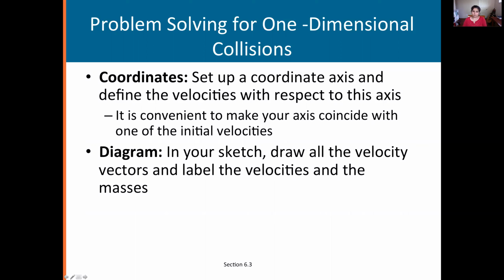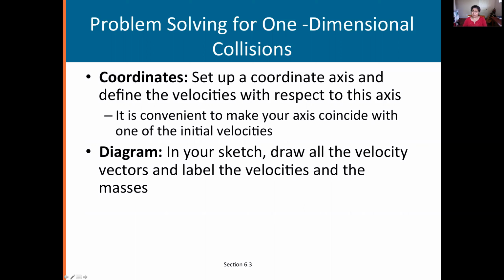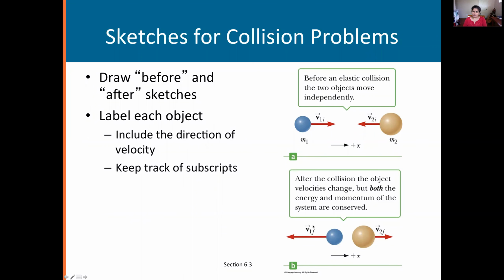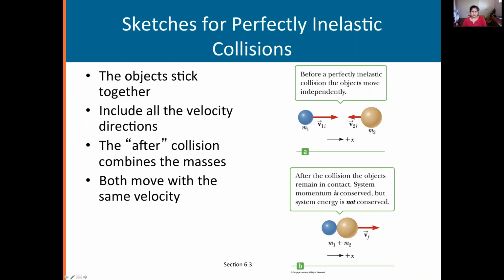6 3c Problem Solving Strategy